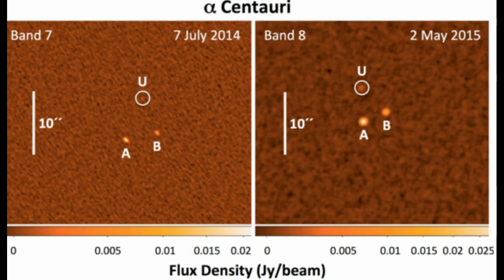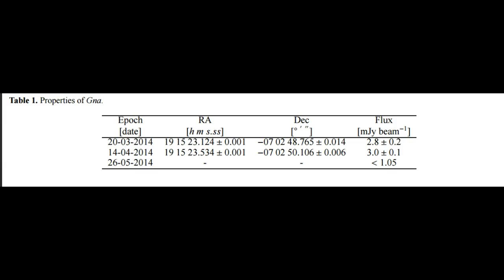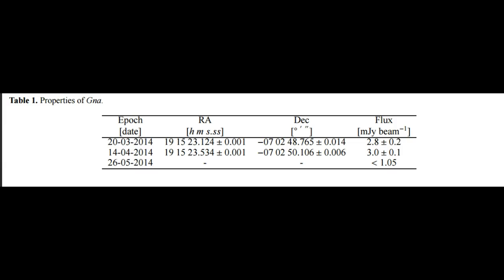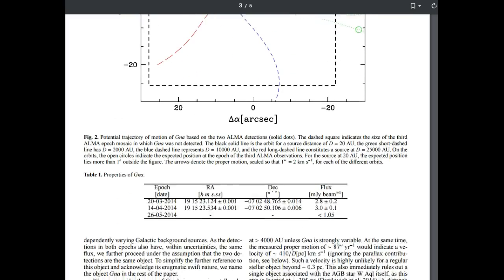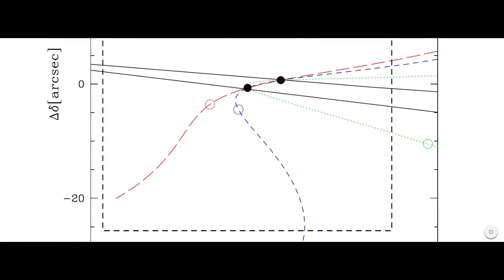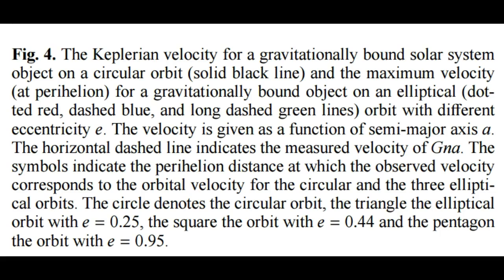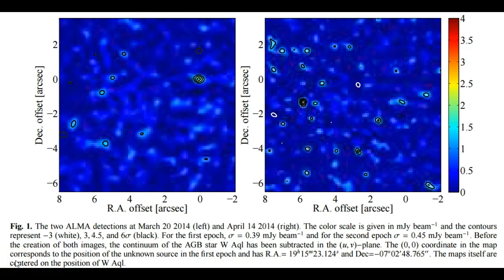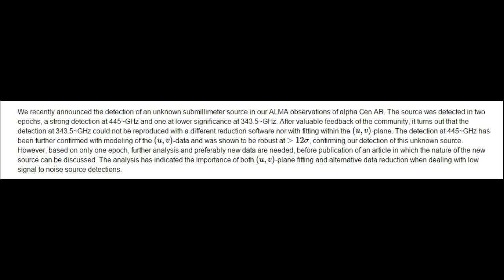OBJECT ENTERS SOLAR SYSTEM/2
SInce this Video the 2 Astromers from ALMA have retracted their Findings, Why?This is a back up copy of The Video that was deleted from my original channel BPEarthWatch.